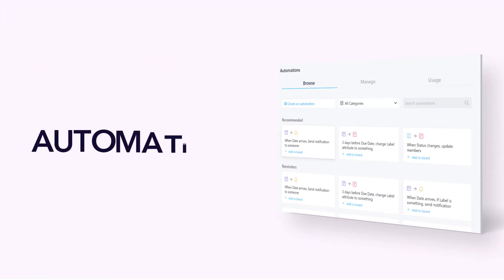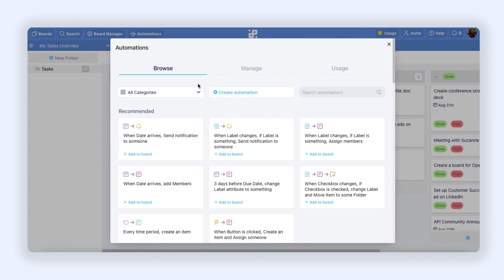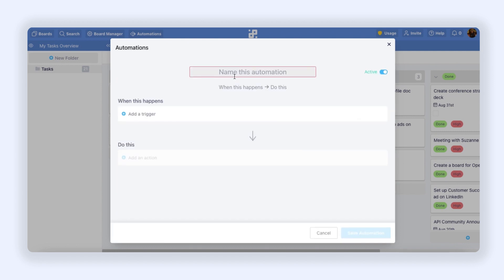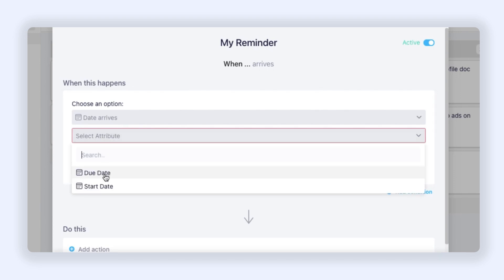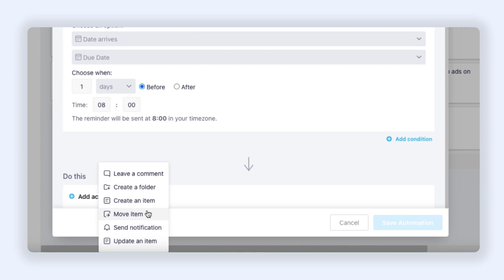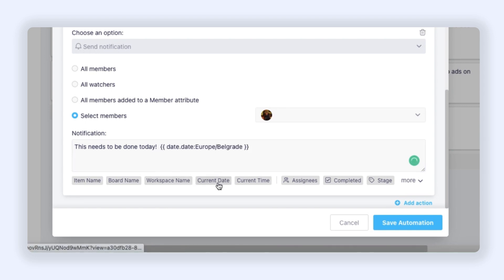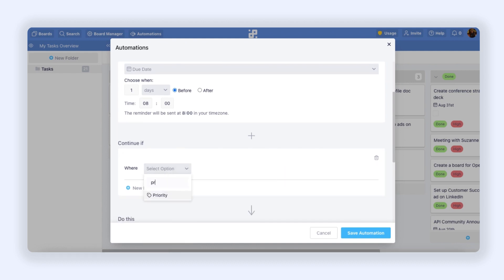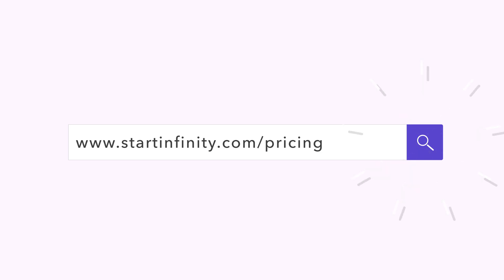Introducing Infinity Automations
We’re introducing our biggest update yet - automations!

With Infinity’s automations, you will be able to create your own rules to automate your workflow.

Some of the use cases you will be able to cover are Reminders, Recurring Items and If This Then That - along with many others.

Find out where to find automations inside Infinity and how to create one yourself!

For more detailed instructions and tutorials, make sure to check out our help center